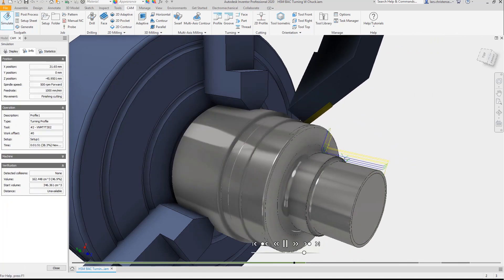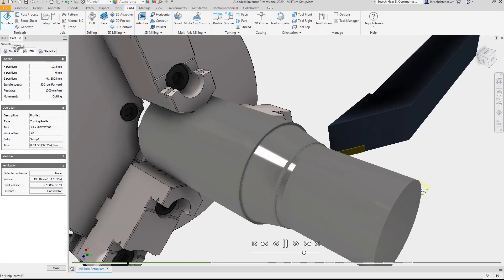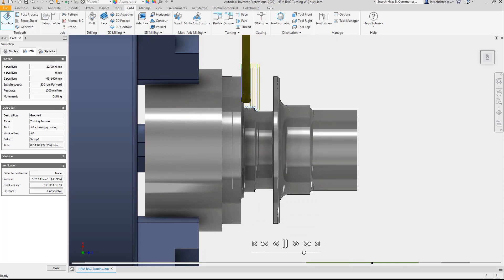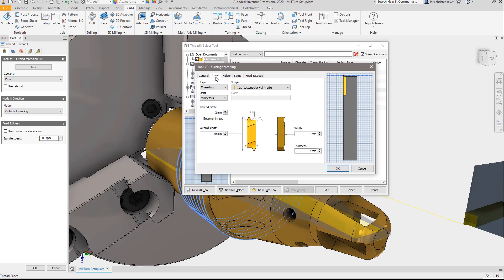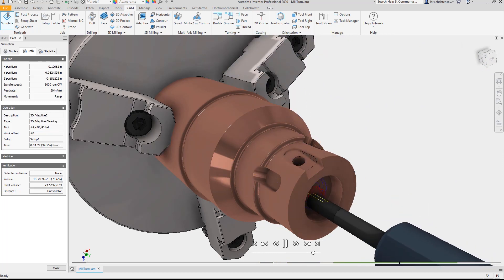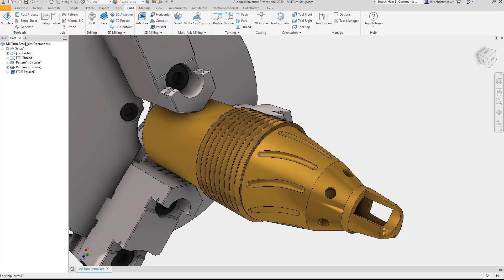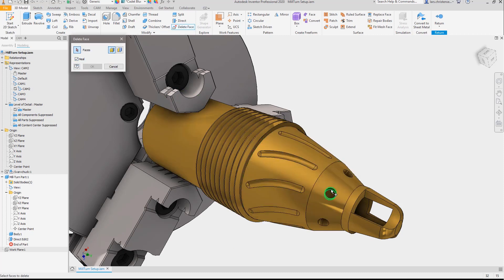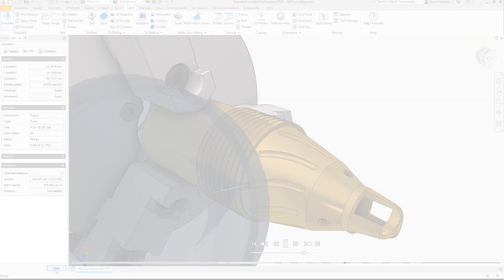Inventor 2020 | What's New: CAM Turning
Inventor 2020 features improved CAM turning features that simplify tool-path creation and part manufacturing.